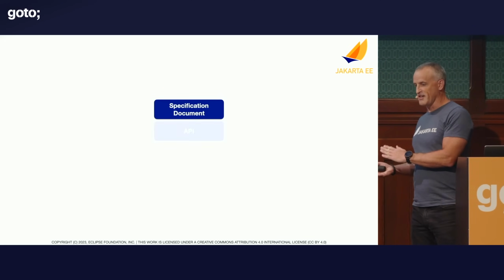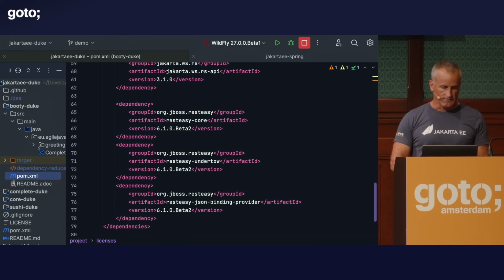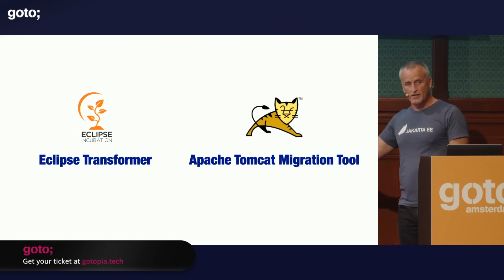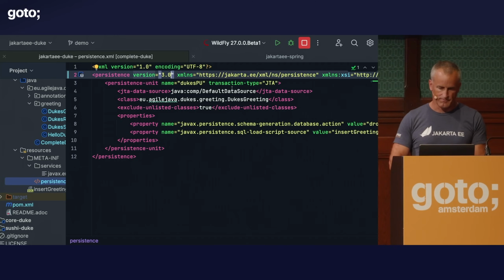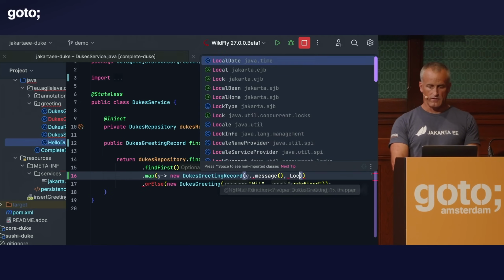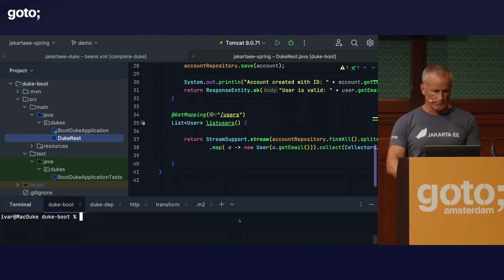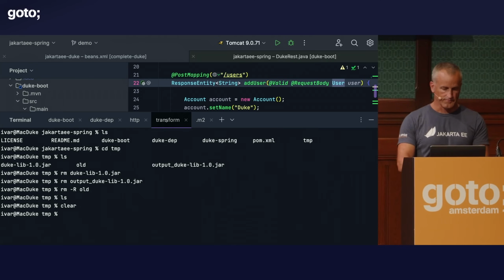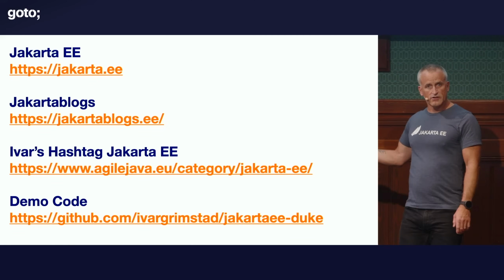Jakarta EE 10: Modern & Lightweight Cloud Application Development • Ivar Grimstad • GOTO 2023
Ivar Grimstad - Jakarta EE Developer Advocate at Eclipse Foundation & Java Champion @ivargrimstad @JakartaEE

Modern & Lightweight Cloud Application Development with Jakarta EE 10

ABSTRACT
Jakarta EE 10 is packed with new features for simple development of modern, lightweight enterprise Java applications for the Cloud. The new Jakarta EE Core Profile enables developers to develop microservices with Jakarta EE technologies with runtimes smaller than ever. Jakarta EE Core Profile even makes it possible to compile Jakarta EE applications to native images to reduce the footprint even further.

In this session, we will explore the new features of Jakarta EE 10 in an interactive way packed with live code demos. Among the features we will go through are the new reflection-free programming model introduced in CDI 4.0 Lite and the new Java SE Bootstrap API in Jakarta RESTful Web Services 3.1. But there will be more, so make sure you join this session to get it all!

We will even take a peek into the looking glass to see what we can expect from Jakarta EE 11. [...]

TIMECODES
00:00 Intro
00:55 New release: Jakarta EE 10
01:23 Specifications
07:39 Demo
11:05 Jakarta EE Core Profile
12:28 Jakarta CDI 4.0 Lite
16:52 Demo
33:48 Bonus Demo
45:56 Jakarta EE 11
49:04 Outro

RECOMMENDED BOOKS
Ron Veen & David Vlijmincx • Migrating to Cloud-Native technology with Jakarta EE •
Peter Späth • Pro Jakarta EE 10 •
Rhuan Rocha • Jakarta EE for Java Developers •
Kamalmeet Singh • Cloud Native Applications with Jakarta EE •